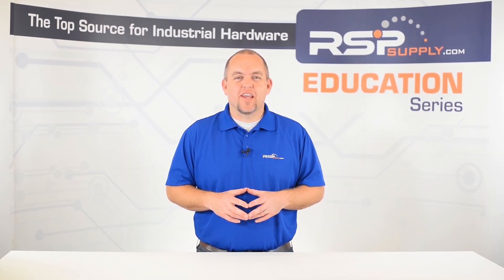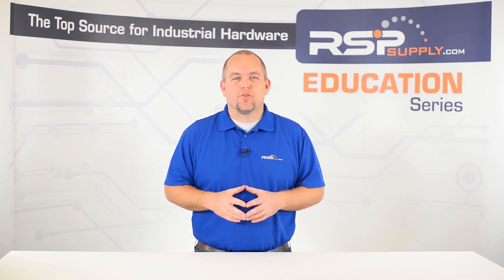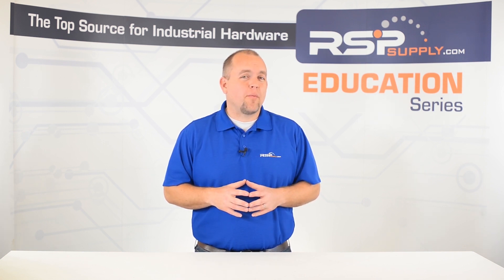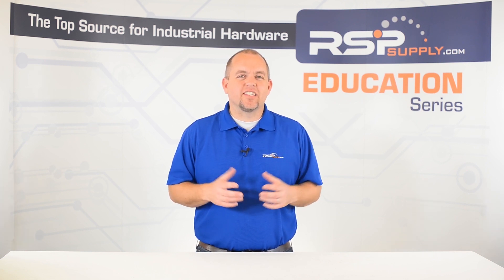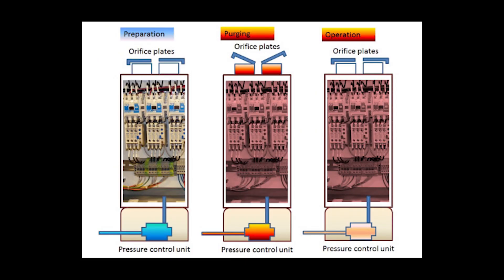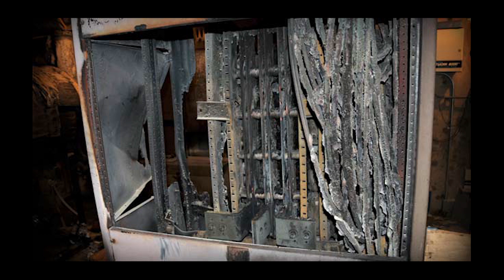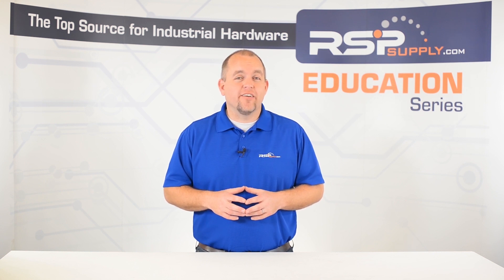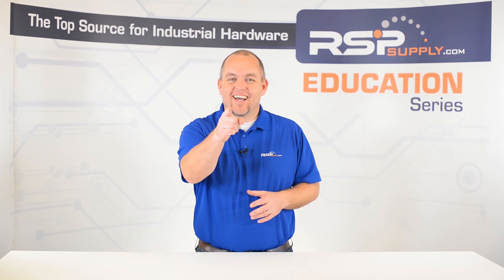Purge System Basics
Learn why these systems are so important and why they help maintain a safe environment for electrical equipment in dangerous areas.

Additional Links -